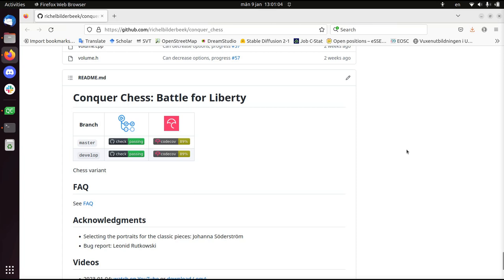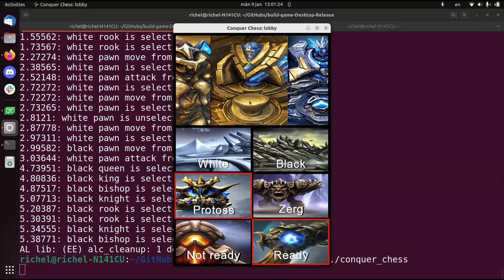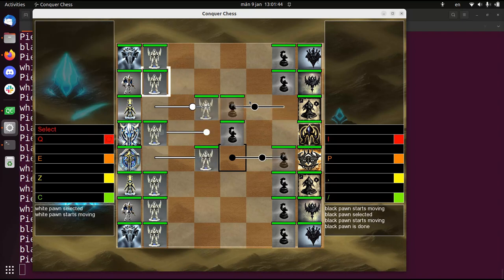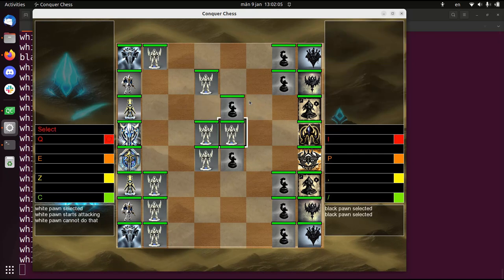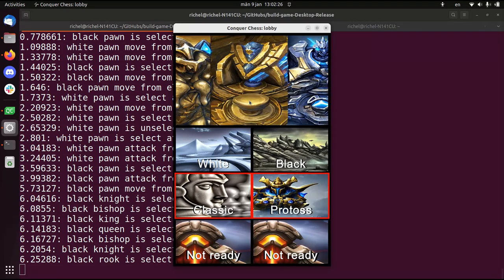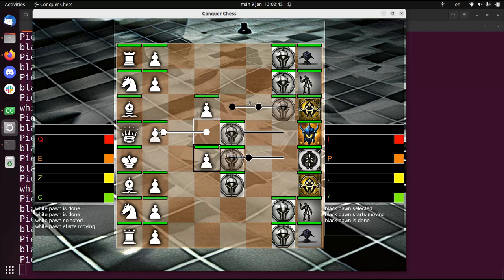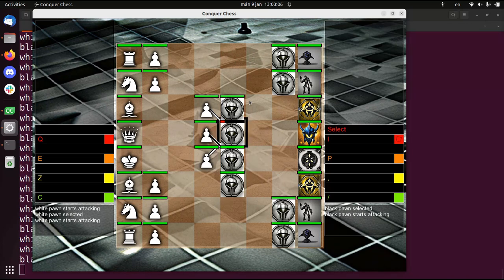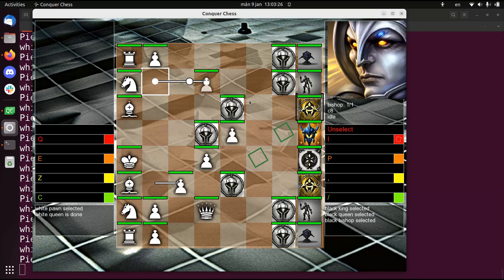Conquer Chesss, 2023-01-09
Progress on Conquer Chess, a mix of RTS and chess.